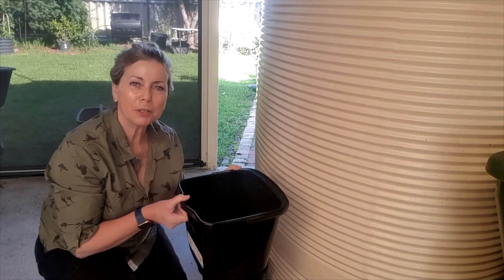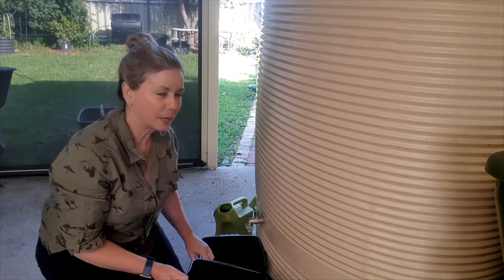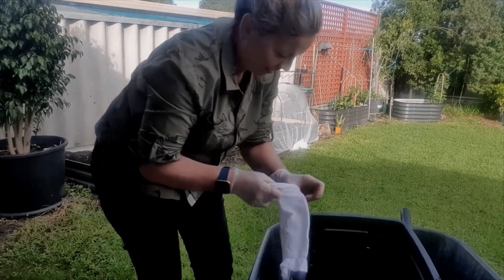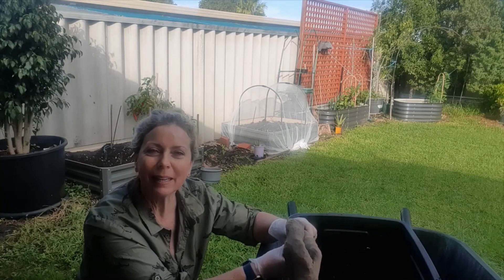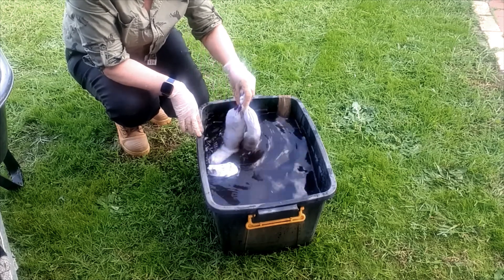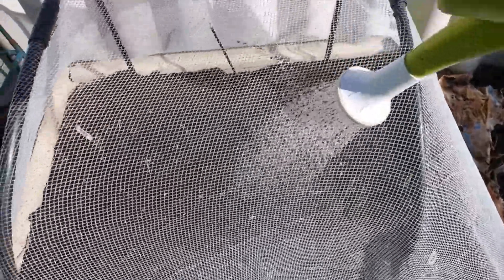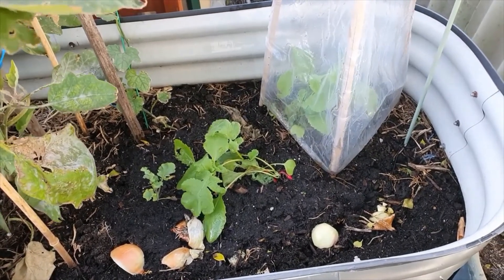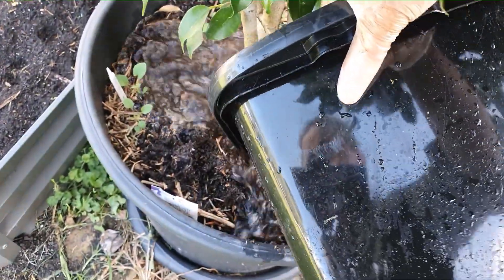How to make worm tea and the benefits of using it.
There is a slight audio glitch in the first 4 minutes as the audio is reduced. Increasing the volume will help.
Making worm tea is simple, easy and very beneficial for all your plants and vegetables using the castings we harvested from the Hungry Bin.
The benefits of this nutritious simple mix is so beneficial to your garden by putting in more nutrients and microbiology to help the plants thrive and strengthen the root system of the plants to help protect against diseases and produce a better yield of your produce.

Use immediately for best results.  The microbes will begin dying off quickly so the sooner you use the compost tea the better while it's most beneficial for your plants.
.Check this online garden store

Music Instrumental thankyou for the use !